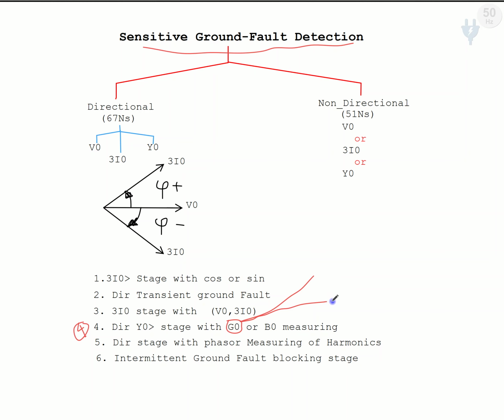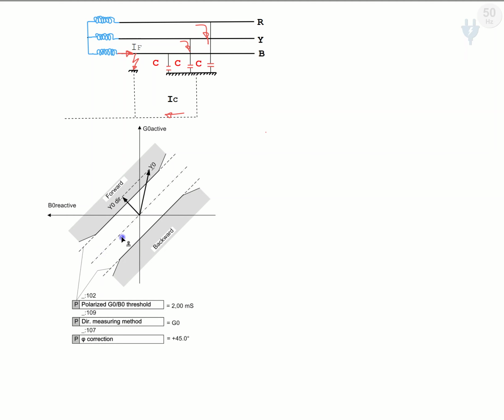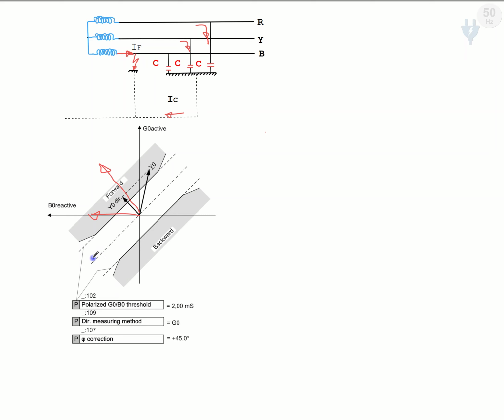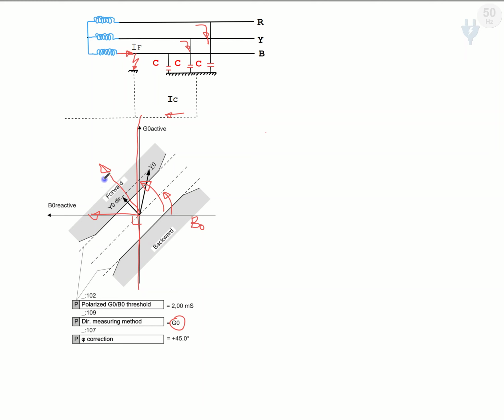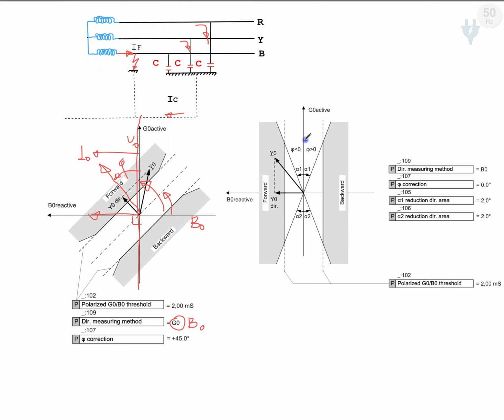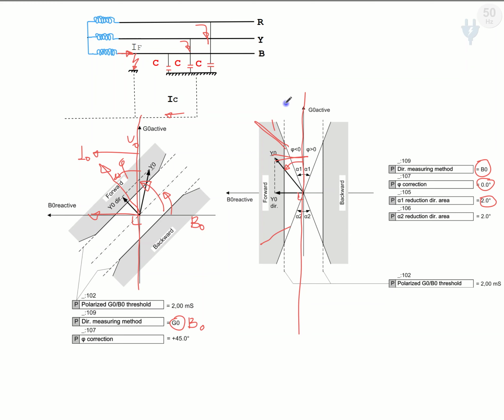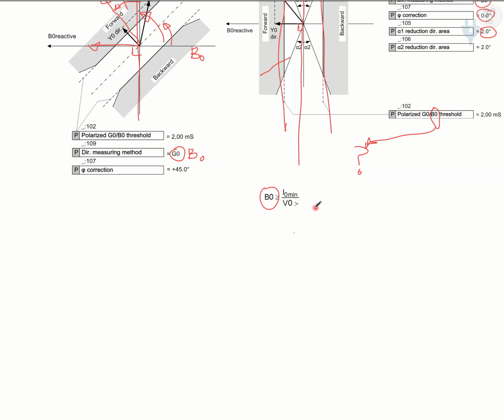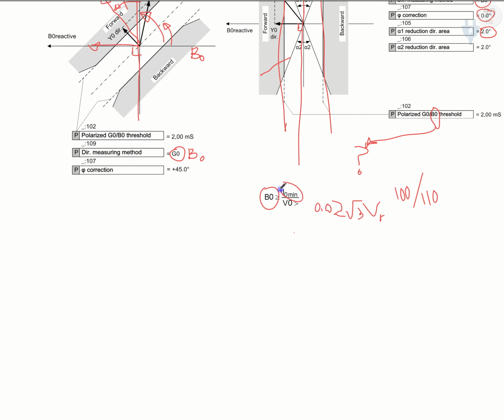Isolated network using zero sequence susceptance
sensitive fault detection using zero sequence admittance and especially susceptance of system.
Core balance ct air gapDirectional Transient Ground Fault
3I0 RMS value
Direction determination
zero sequence current threshold
zero sequence voltage threshold
angle correction mini polar 3I0 dir.det.
a1 reduction direction area
a2 reduction direction area
direction determination delay
V0
ground fault log
direction determination
block after fault extinction
fault extinction detection
compare with set direction
inrush ground current
operate delay
operate logic